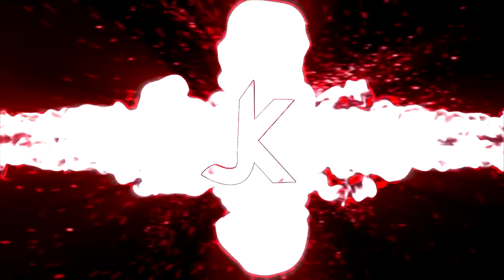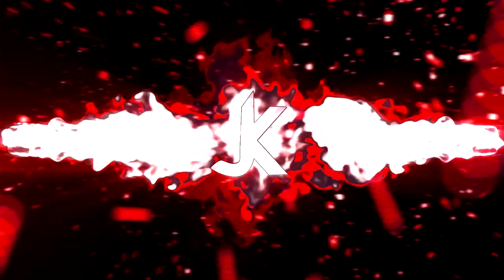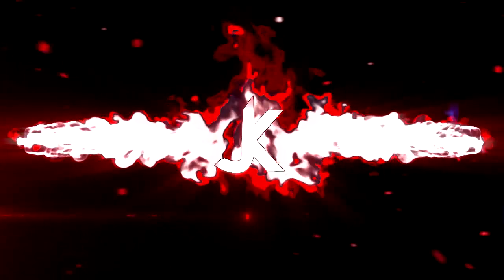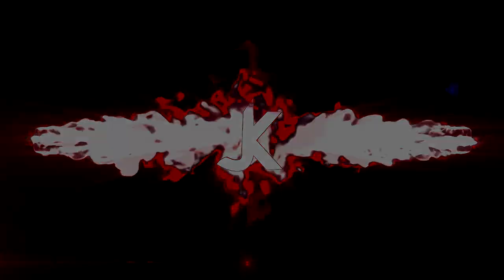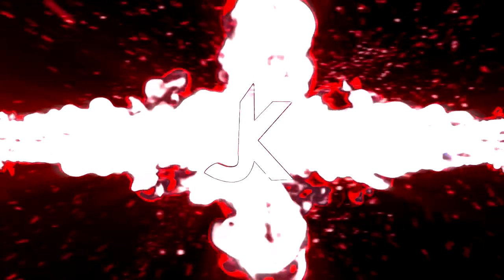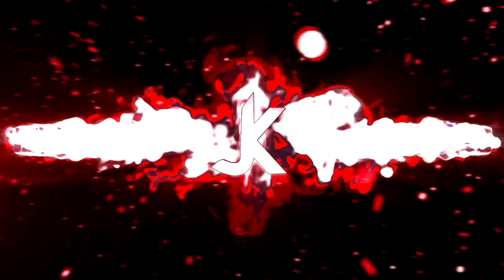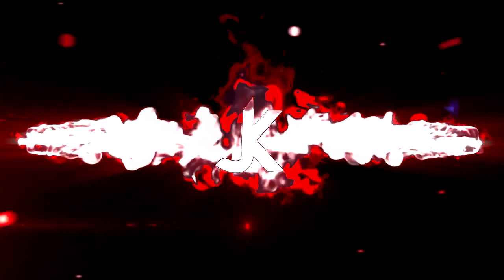Top 5 Underrated Editors Of The Week #21 (INSANE)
OPEN MEEEEEEEEEEEE !

HOW TO ENTER: SUP GUYS!! to enter this all you have to do is comment your link to your best edit you think

If you want an edit go Check out my sellfy store

PS
I Fucking Love Triangles